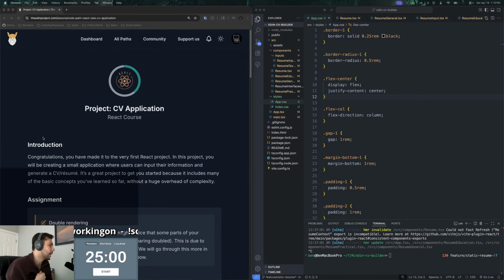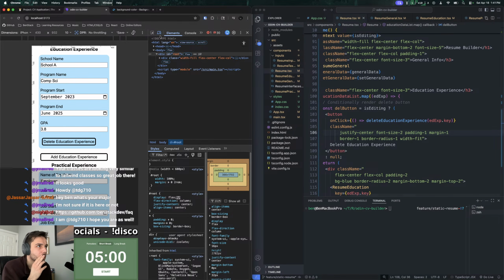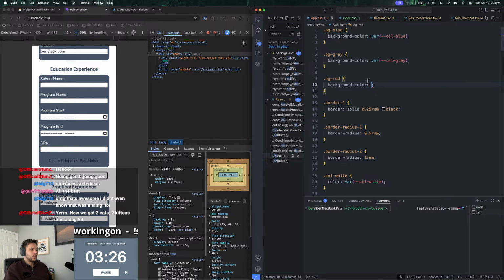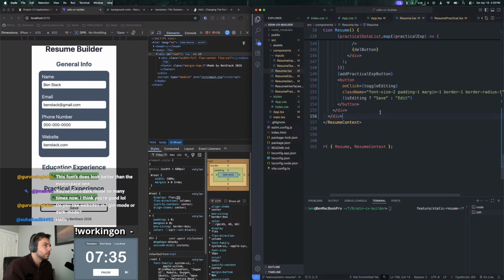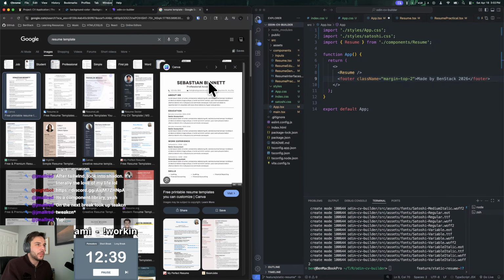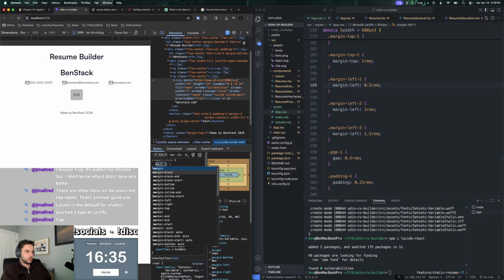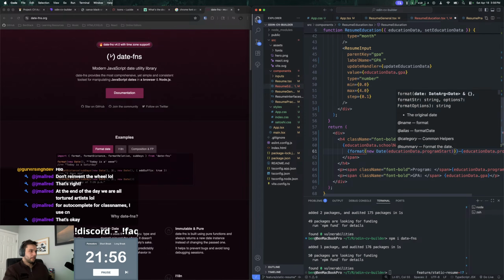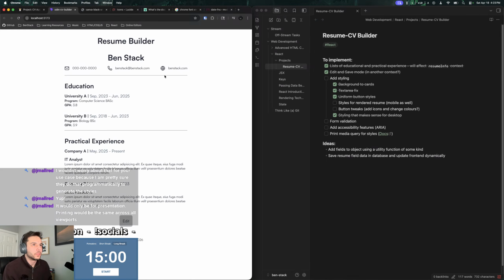Day 65 learning web dev to make cool stuff | study, code, hangout